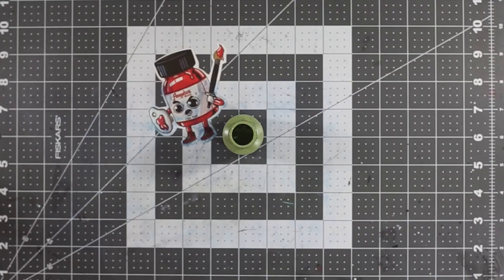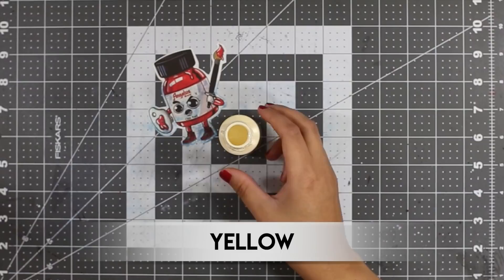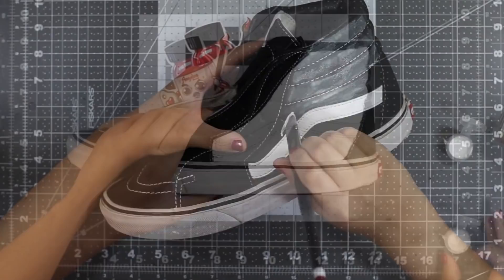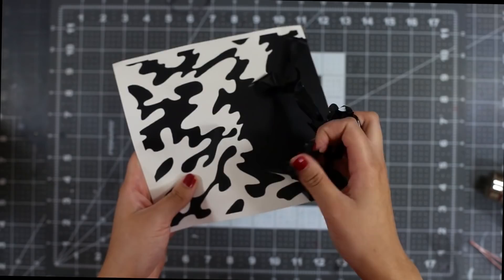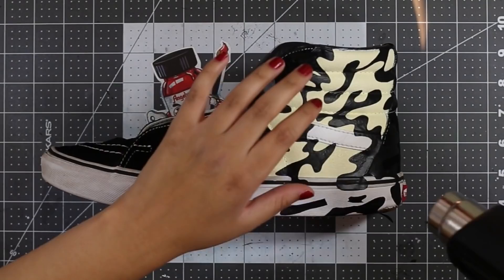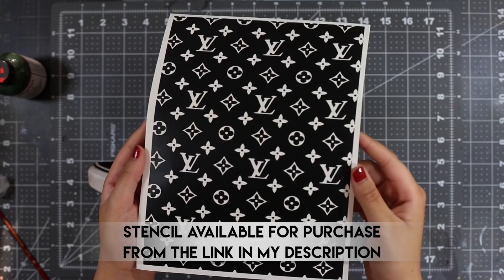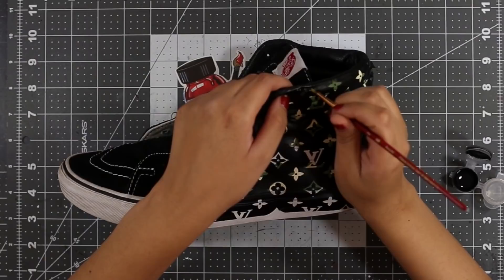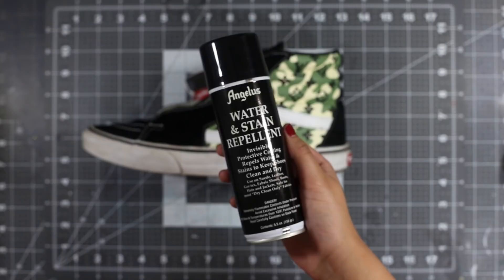HOW TO: CAMO LOUIS VUITTON YOUR SHOES ! SUPER EASY METHOD | VANS DESIGNER CUSTOM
Green Color
Avocado:

Yellow Color
Flat White:

Other Supplies
Shoe:

RESTORATION SUPPLIES
Sole Sauce info:

~Video Equipment~
Camera Body: Canon 6D